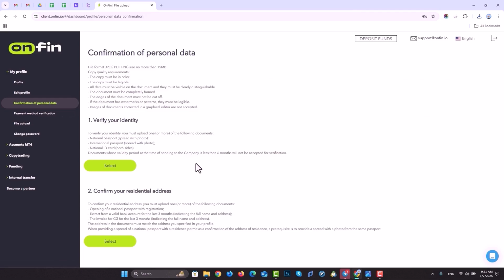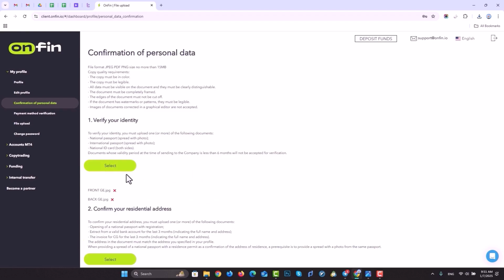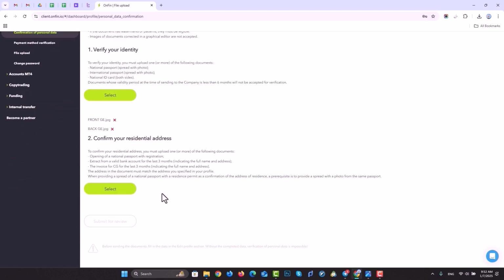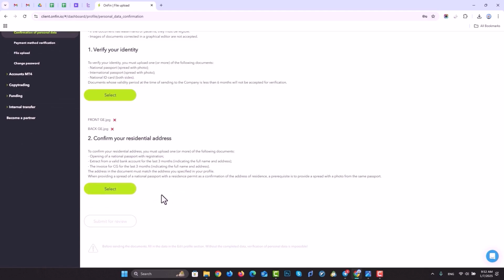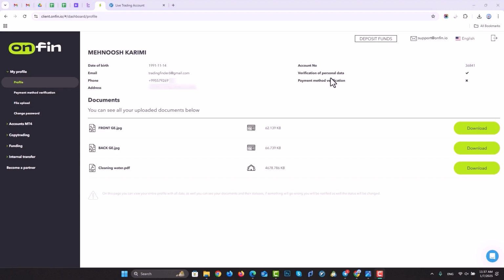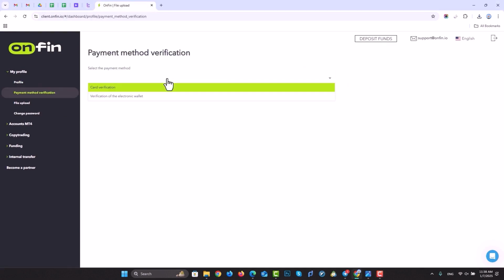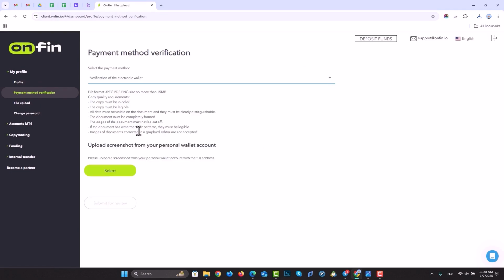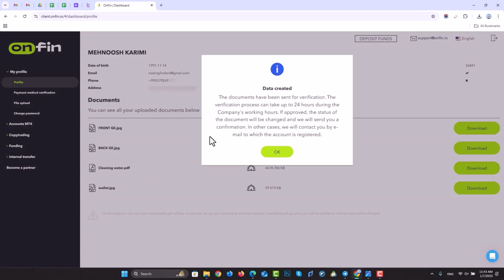🔥OnFin Broker Verification 2025 [3-Step User Authentication Process] - [TradingFinder]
✅ Onfin Broker Verification Process: How to Verify Your Account Step by Step

📄Are you looking to get verified on Onfin quickly and easily?
In this video, we walk you through the complete KYC process, including identity and address verification, so you can start trading without delay. 🌍

💼 NTT: Property Highlights
Simple Onfin registration tutorial
Step-by-step KYC walkthrough 🧾
Document requirements (ID, proof of address, selfie)
How long does Onfin verification take?
Tips to avoid verification delays ⏱️

💡 Whether you're a beginner or an experienced trader, proper account verification is essential to secure your funds and comply with AML/KYC regulations. Watch till the end for expert tips! 🎓

00:00 Intro
00:39 ID Verification
00:37 Residential Address Confirmation
01:31 Payment Method Verification
02:03 Verification Status